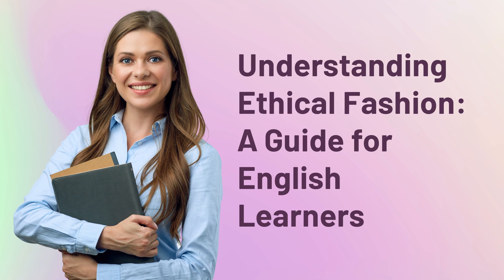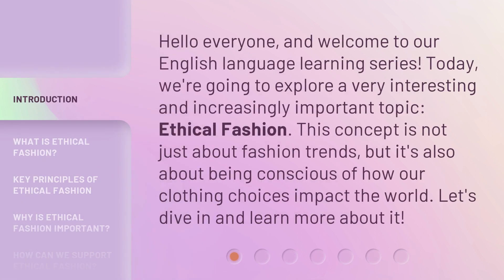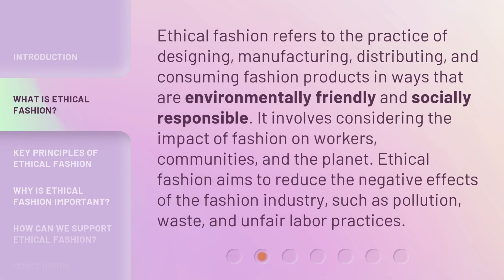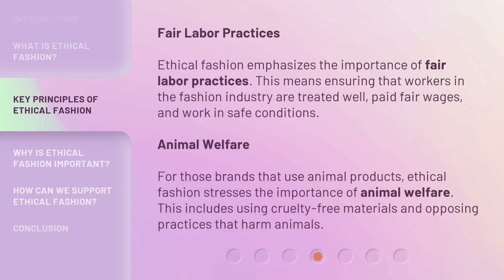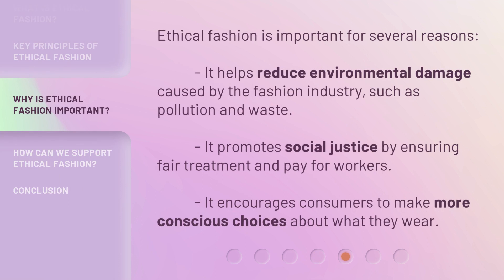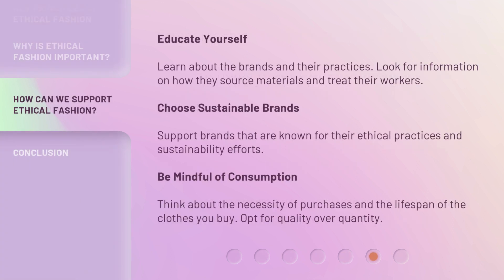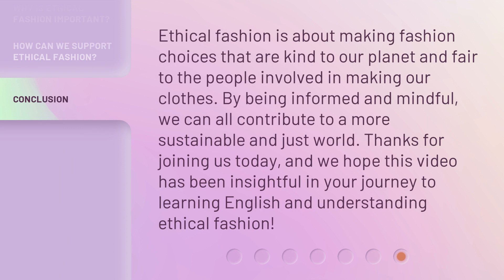Understanding Ethical Fashion: A Guide for English Learners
Decoding Ethical Fashion: A Must-Watch Guide for English Learners • Unlock the secrets of ethical fashion in this captivating guide designed specifically for English learners. Discover the principles, impact, and significance of sustainable clothing in an engaging and accessible way.

00:00 • Introduction - Understanding Ethical Fashion: A Guide for English Learners
00:33 • What is Ethical Fashion?
01:03 • Key Principles of Ethical Fashion
01:52 • Why is Ethical Fashion Important?
02:15 • How Can We Support Ethical Fashion?